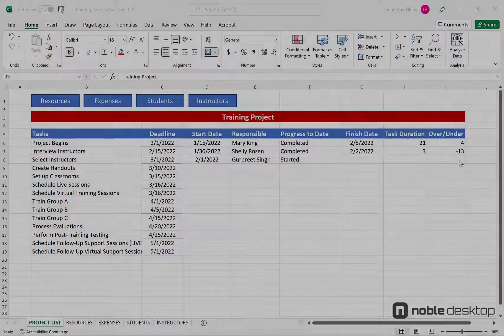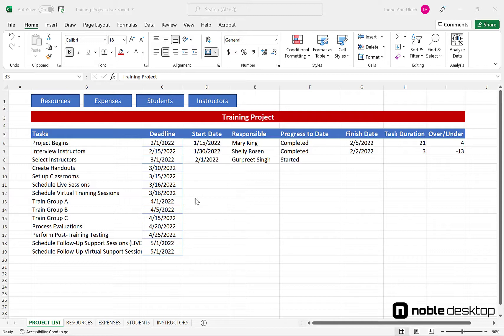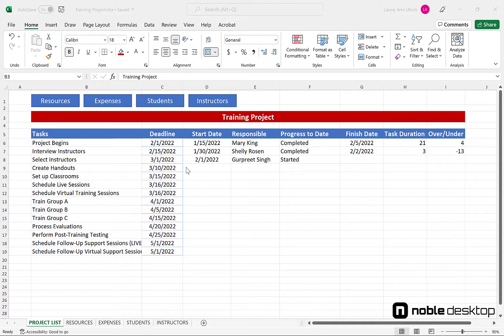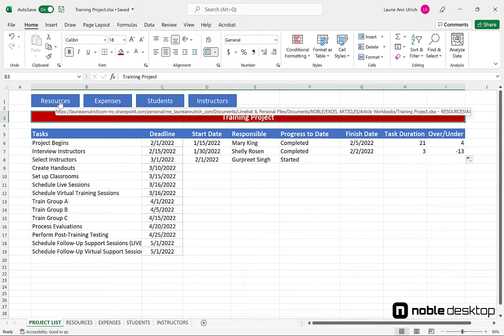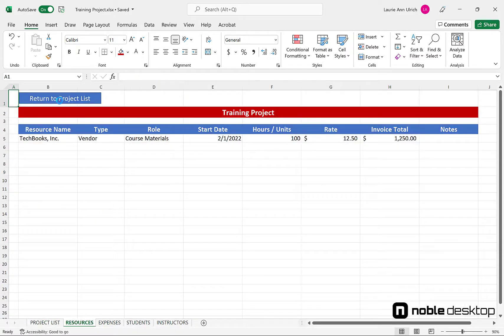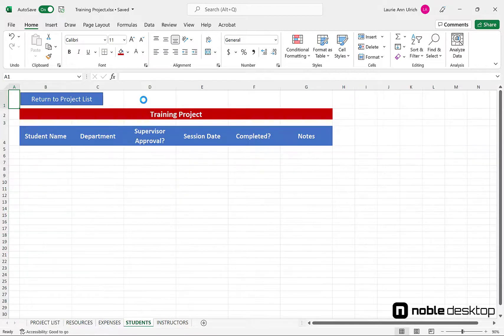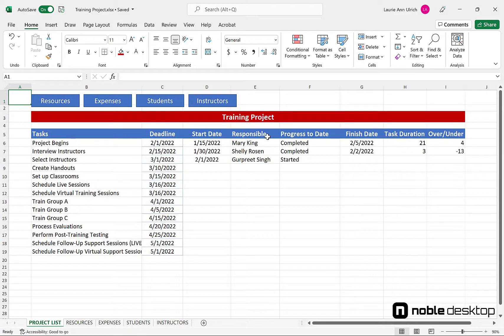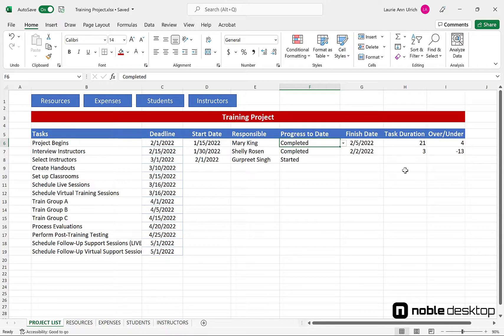Excel Video Tutorial: Touring the Project Workbook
Excel Project Management Project File.